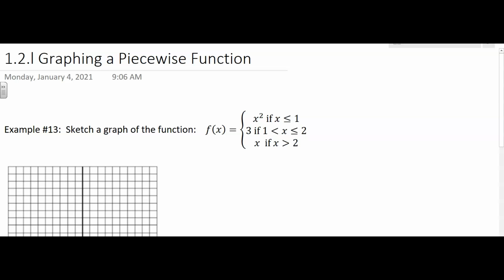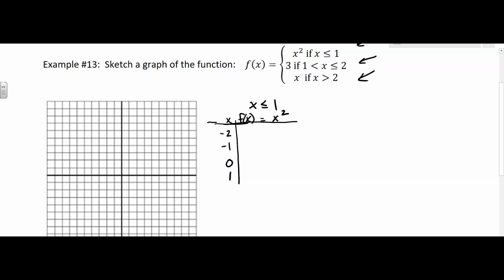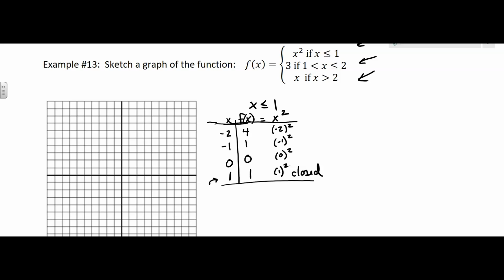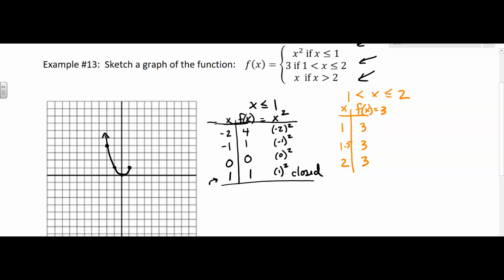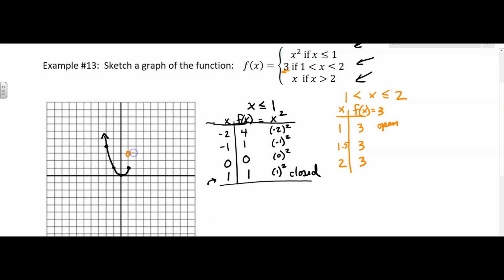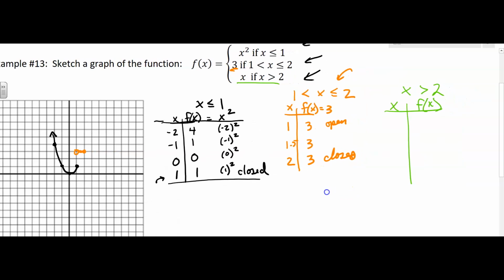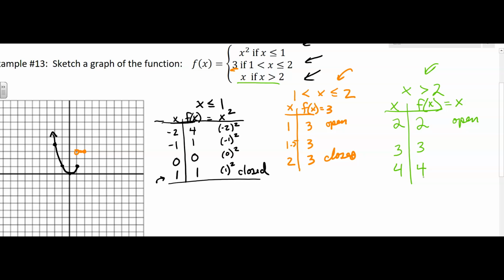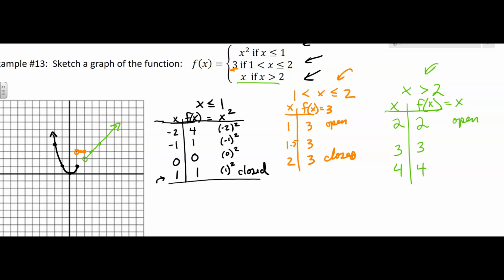1.2.l Graphing a Piecewise Function